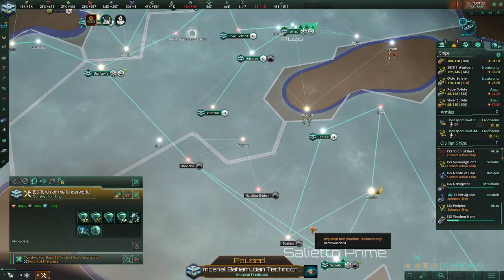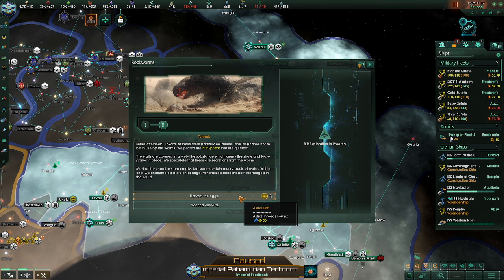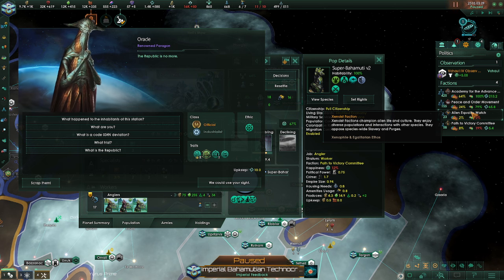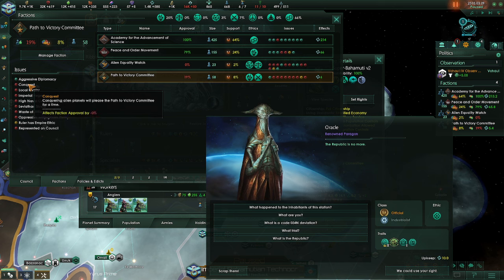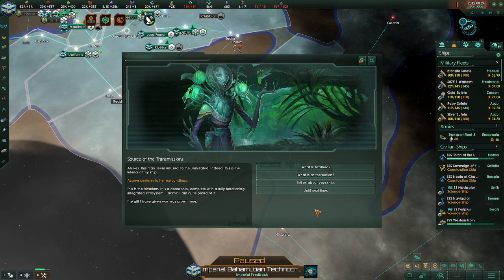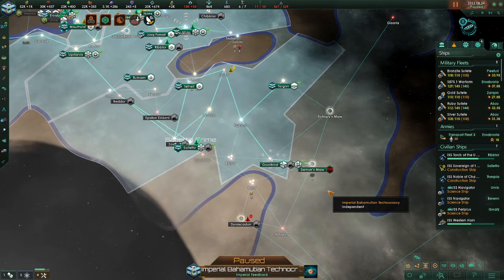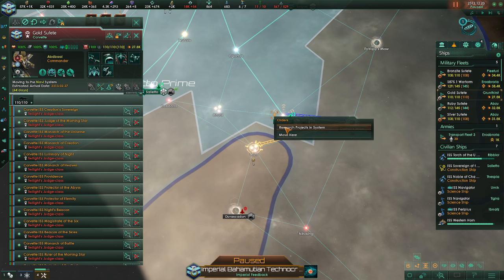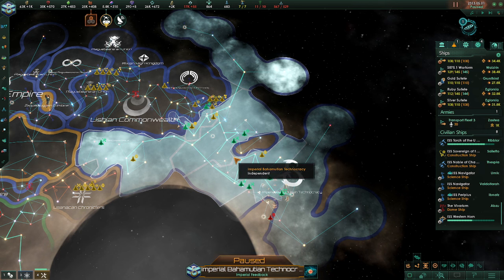The Astrocreator! - Stellaris - Machine Age DLC - Imperial Bahamutian Technocracy -Episode 18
Welcome to the new Stellaris DLC, Machine Age. This DLC is focused on machine, synthetic, and cybernetic life with new origins, civics, and much much more. Join the adventures of the Bahamuti, who through arrogance and a lust for technology have doomed their race. Can they science their way out of extinction and into Bahamuti 2.0?